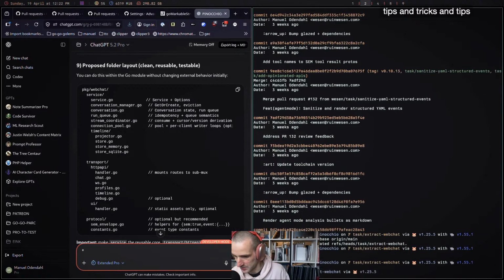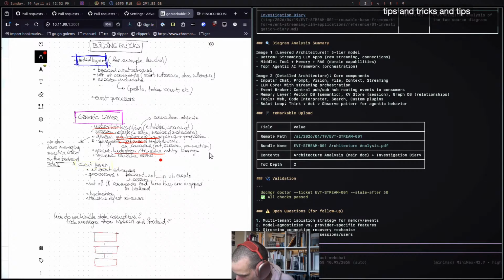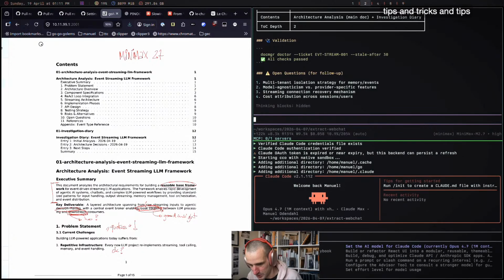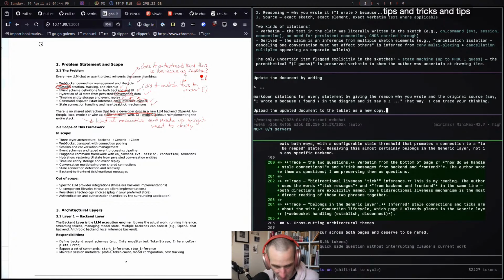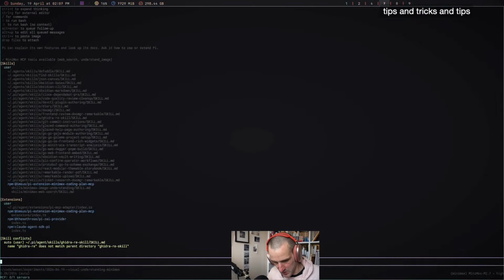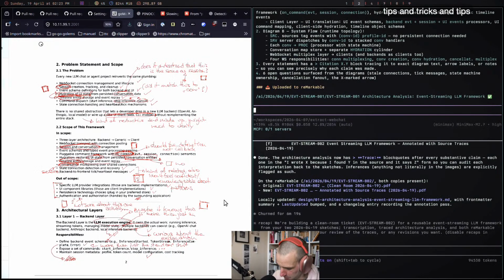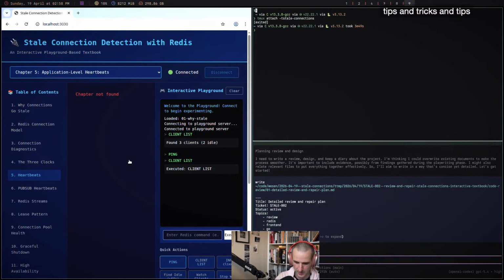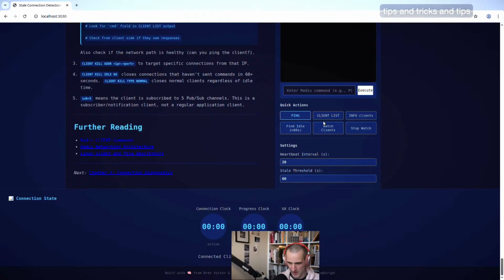Building a chatbot framework